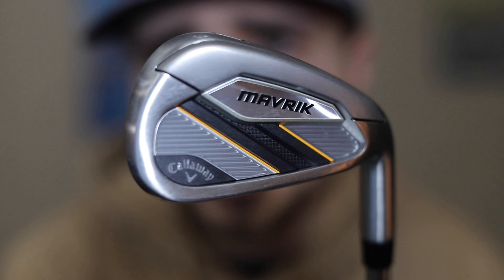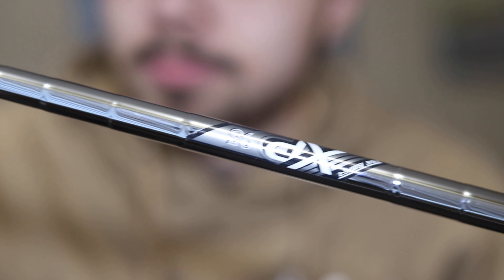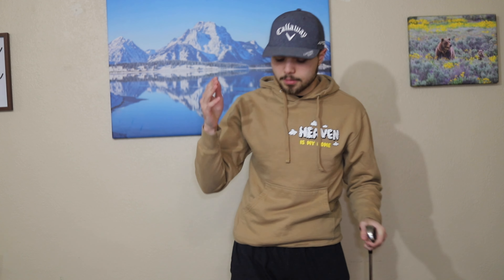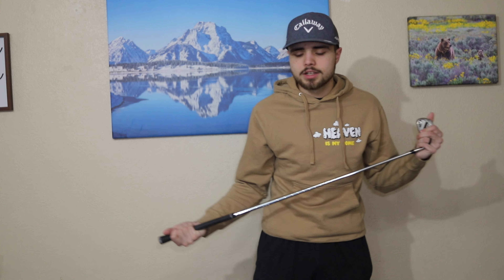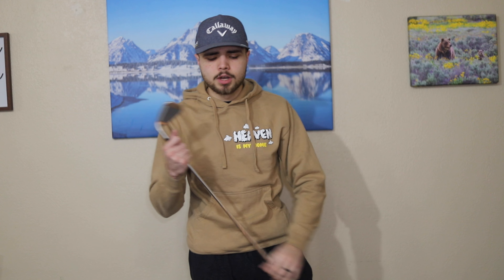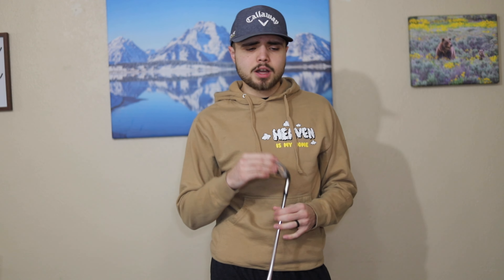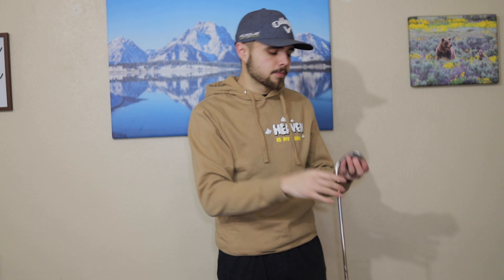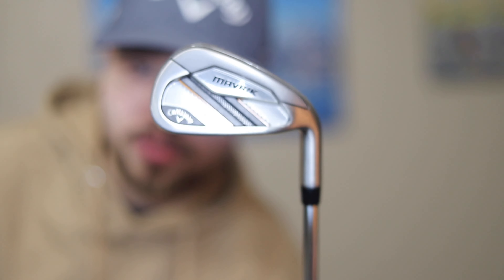CALLAWAY MAVRIK IRONS REVIEW (2023)